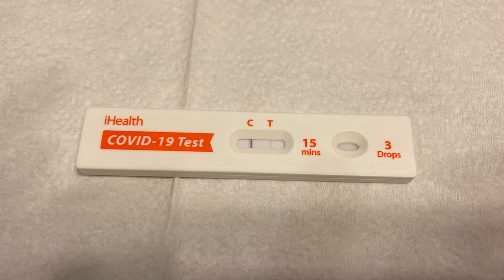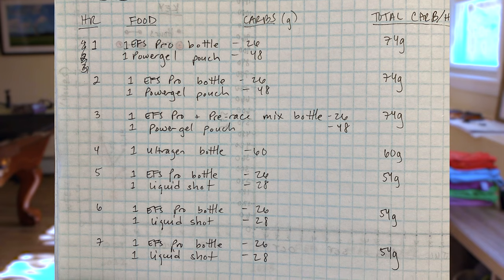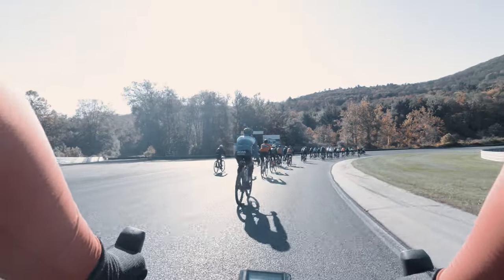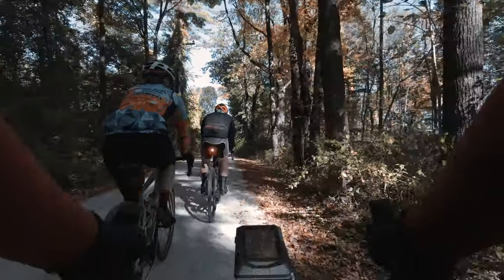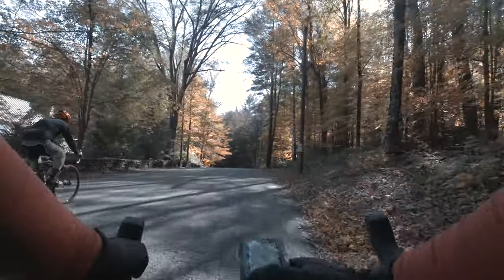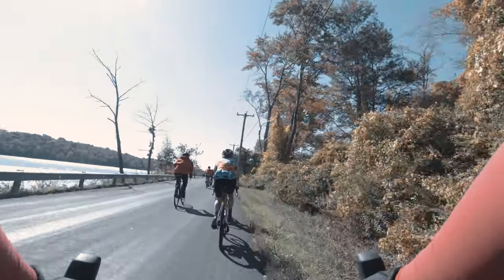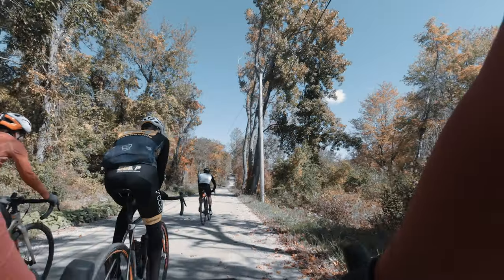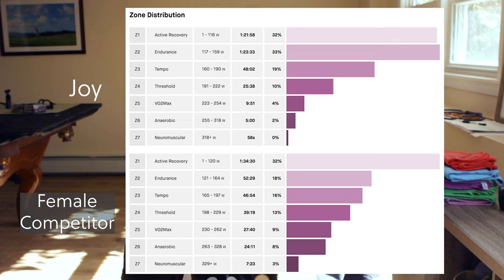My Lime Rock Park Recap | Lakeville, CT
The inaugural Lime Rock Park Epic took place in October 9, 2022 in Lakeville, CT. This is a segment race; the Epic route having 5 timed segments and the Explorer with 4. Unfortunately, I really struggled here, but I learned many lessons to improve upon.

Bikes in this video:
Road bike: Men's/Women's Fezzari Empire SL Pro Race
Mountain bike: Marin Wildcat Trail 5, Grand Canyon by Canyon
Gravel bike: Lauf Anywhere
Indoor: Wahoo Kickr